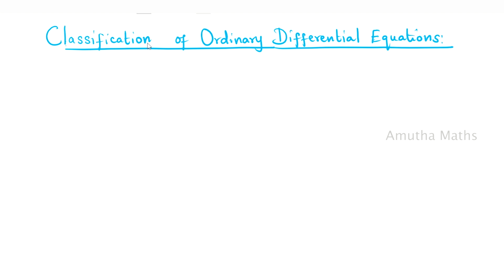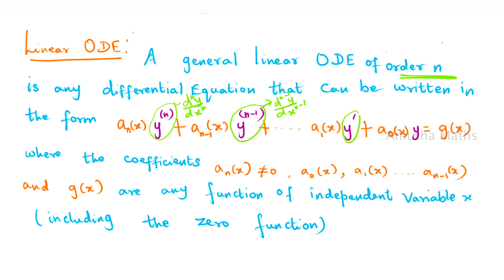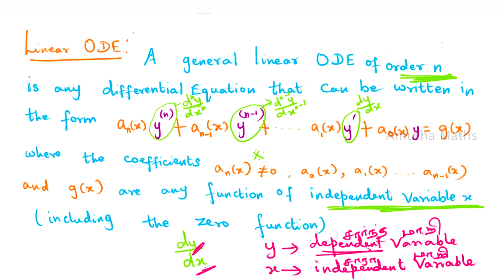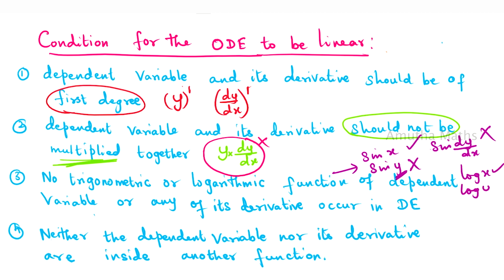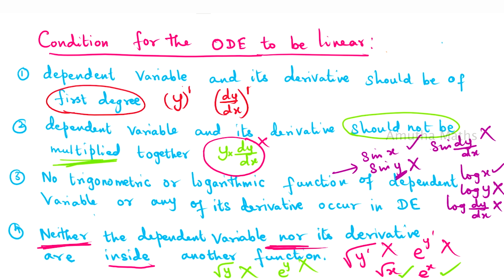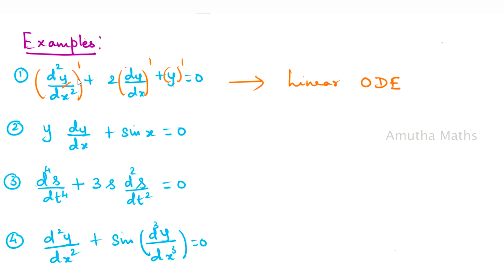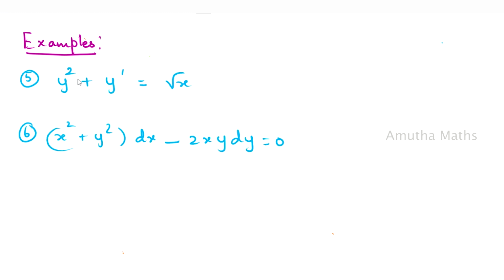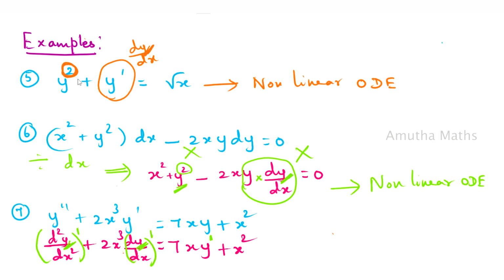Classification of Ordinary Differential Equations - Part-05 | Class 12 Maths syllabus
Classification of Ordinary Differential Equations
Previous video;